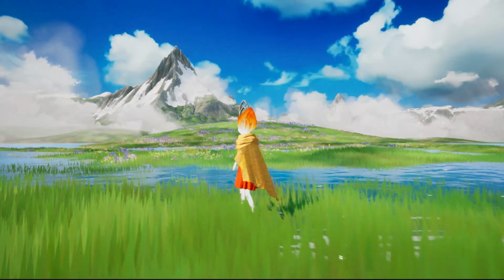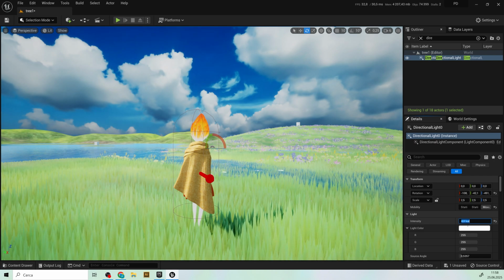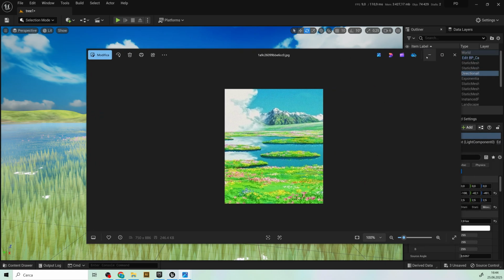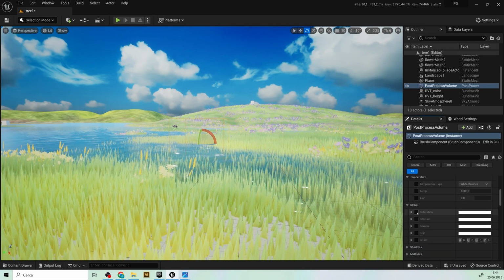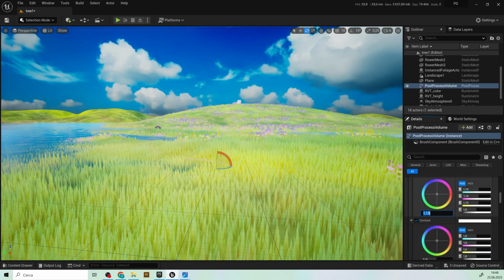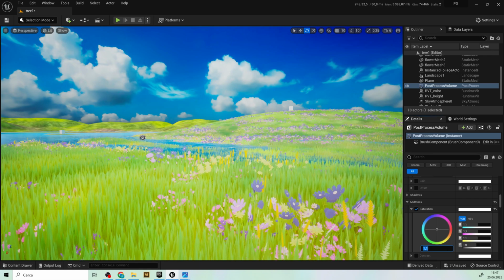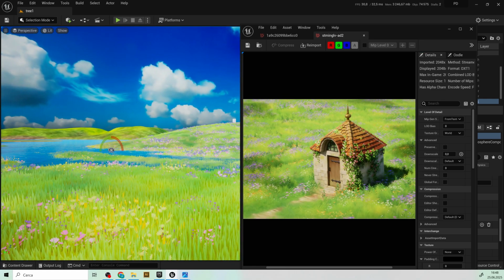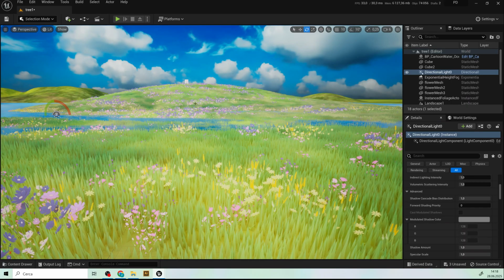How to Light a STYLIZED Day Scene in Unreal Engine 5 | Full UE5 Lighting Tutorial for Beginners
🌞 Master Daytime Lighting in Unreal Engine 5!
In this comprehensive UE5 lighting tutorial, I’ll teach you how to properly light a day scene using Unreal Engine 5’s modern lighting system. Whether you’re aiming for realistic, cinematic, or game-ready lighting, this guide walks you step-by-step through creating natural daylight that brings your environments to life.

We’ll be covering everything from setting up your Directional Light and Sky Atmosphere, to tweaking Lumen Global Illumination, shadows, exposure, and fog. By the end of the video, you’ll have a fully-lit outdoor scene that looks amazing and performs well — even in real-time!

📸 What You'll Learn in This Tutorial:

Setting up a Directional Light for realistic sunlight

Configuring the Sky Atmosphere system for blue skies

Adjusting Skylight and Environment Lighting for ambient light

Tuning shadows, light intensity, and color temperature

Using Lumen Global Illumination

Exposure settings and Auto Exposure configuration

Bonus: How to simulate time of day with simple rotation logic

🎯 This video is perfect for:

Beginners learning to light scenes in Unreal Engine 5

Indie devs, 3D artists, and environment designers

Game creators aiming for clean, readable visuals

Virtual production teams working on cinematic daylight shots

Anyone who wants to make their UE5 scenes look natural and professional

🧰 Tools & Systems Used in This Video:

Directional Light

Sky Atmosphere

Skylight

Volumetric Fog & Exponential Height Fog

Lumen GI

Post Process Volume (Exposure, Contrast, Color Grading)

Sky Light Capture & Sun Positioning

💬 Have questions about lighting setups?
Share your lit scenes too — I love seeing your work.